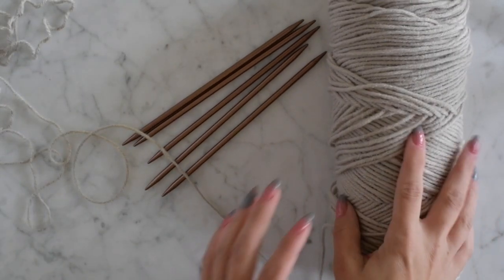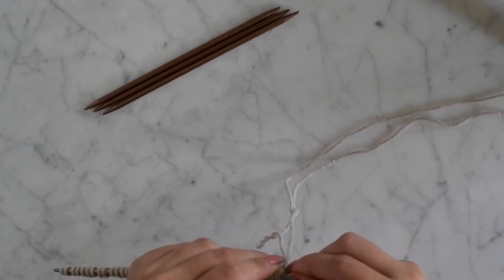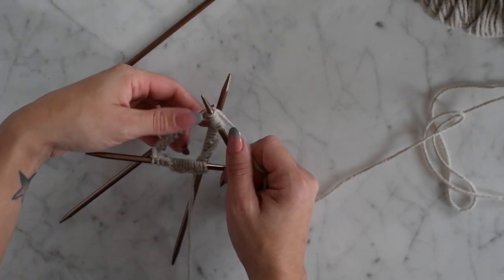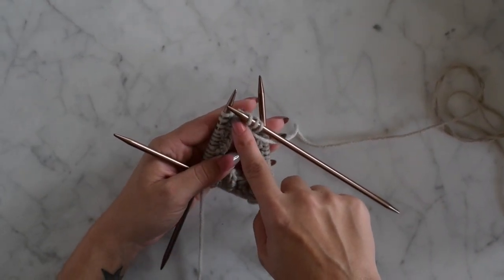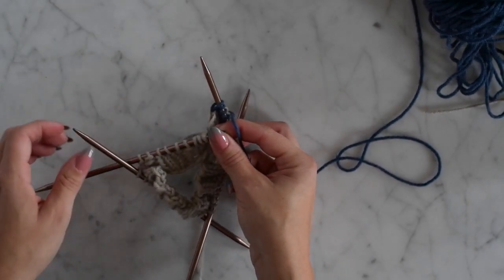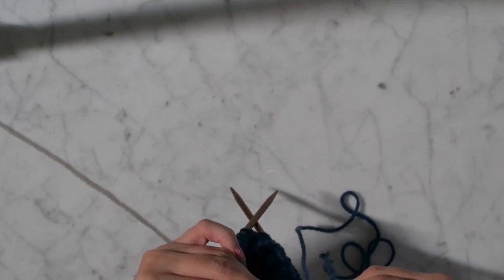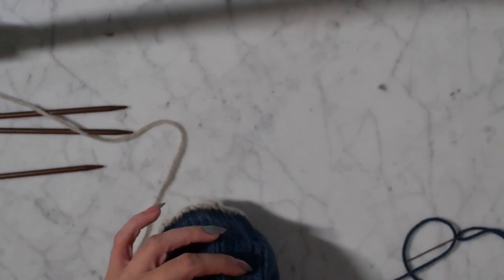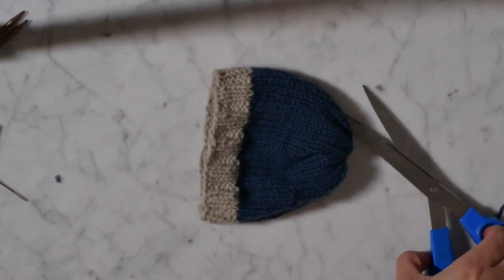HOW TO KNIT YOUR FIRST NEWBORN BEANIE | DOUBLE POINTED NEEDLES | DIY PHOTOGRAPHY PROP TUTORIAL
This newborn beanie knitting tutorial shows you how to use double pointed needles from start to finished product.

I make these videos for other photographers, so they can learn how to make their own props.  I am in no way an expert on knitting, but I love being able to help budding photographers save money!

I would L🖤VE to see your finished products!

NEEDLE KIT
YARN NEEDLES

Nikon D850
📷My favorite Camera
❤️My favorite Lens
❤️My favorite Wedding Lens
Best Starter Newborn Lens
Best all around Newborn
❤️My favorite Gimbal
My Storage
Great Memory Cards
Most Used Non-Photo Gear Tool
❤️My favorite Computer
OMEGA REFLECTOR

💜Still Image Gear I love💜
Nikon D850
85mm Lens
70-200 Lens

💙Filming Camera Gear I love💙
Nikon Z7
Nikon 24-70
DJI Ronin S Gimbal
Tascam DR 10L
GODOX SL100
GODOX P90H

💚PHONE GEAR I LOVE💚
Iphone X
My Iphone Gimbal for BTS

If you would like to support me monetarily, this is my paypal